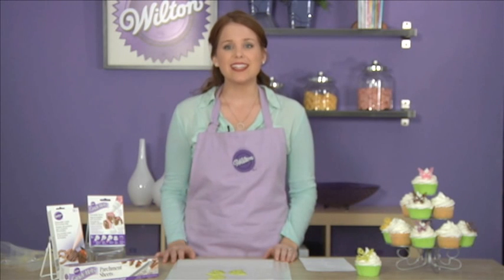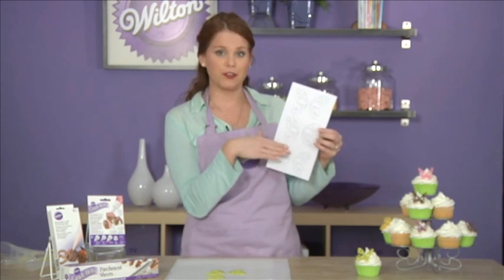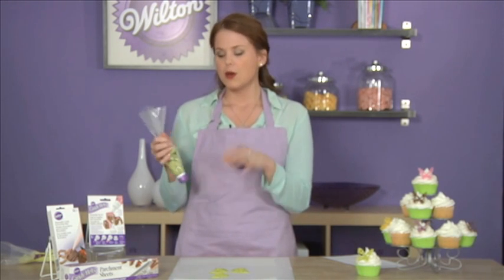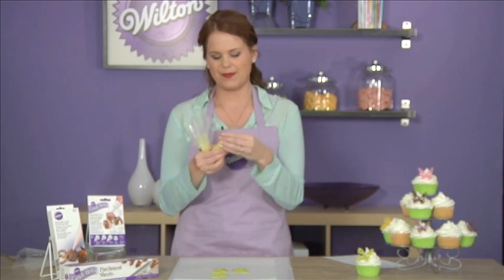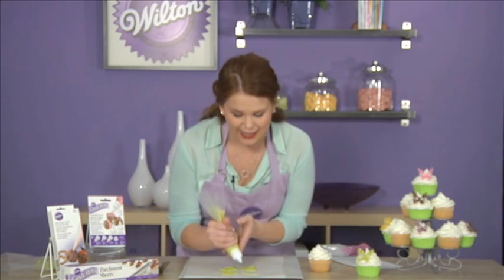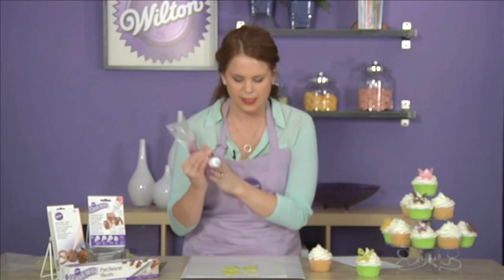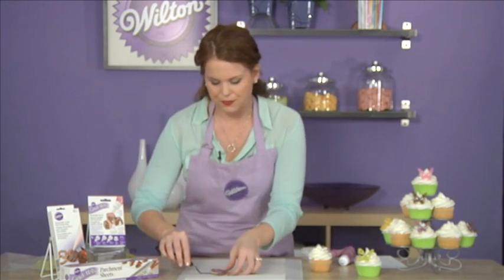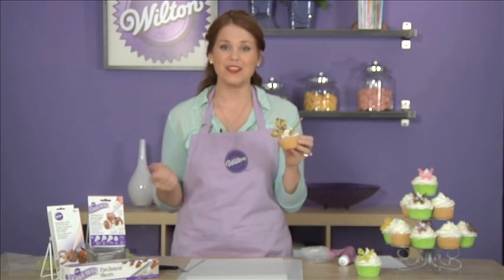Using Candy Melts® Candy to Outline and Fill in a Design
Make exciting dimensional decorations using Candy Melts candy that add a fun touch to cakes, cupcakes and other sweet treats. It's as easy as taking any pattern, then using Candy Melts candy to trace and fill in the design.